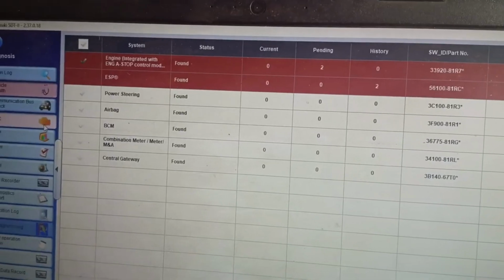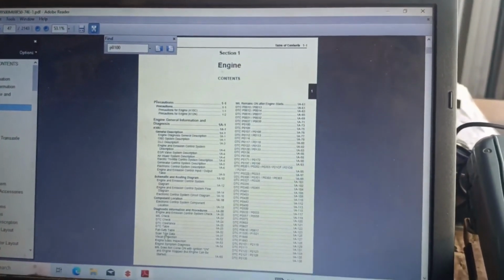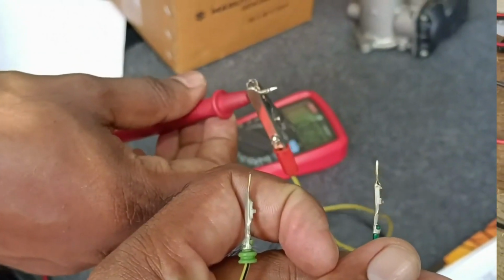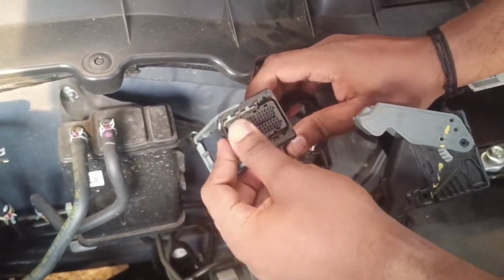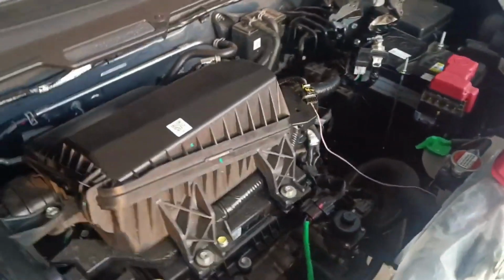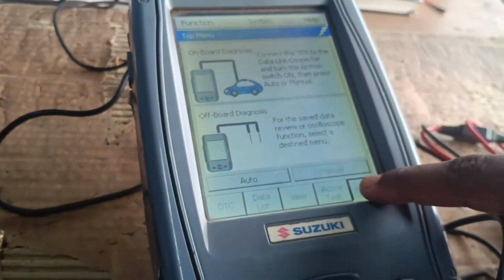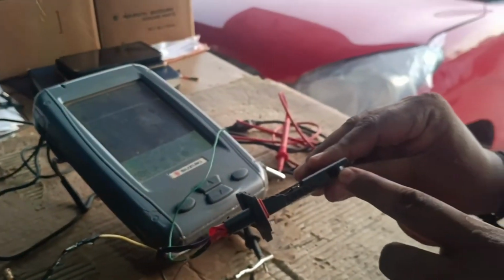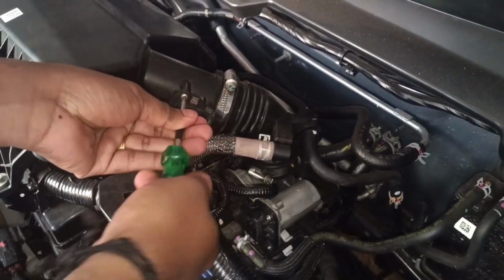(MAF sensor ki wiring kase check kare)P0100 MAF Sensor Inspection